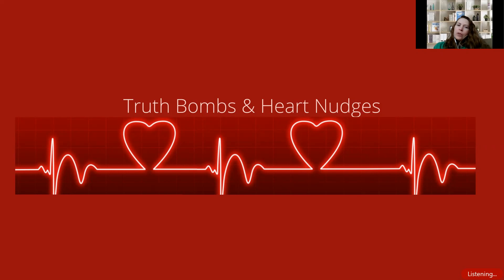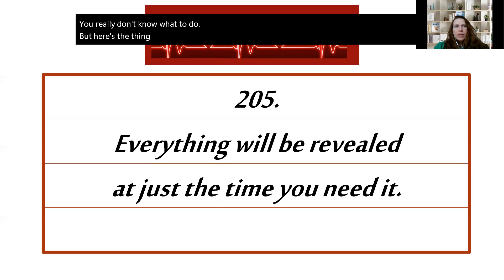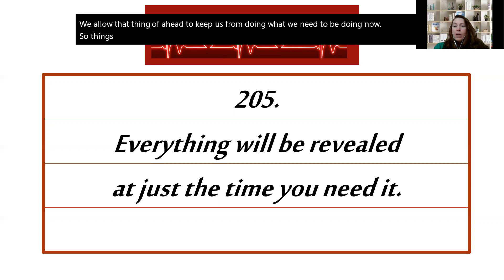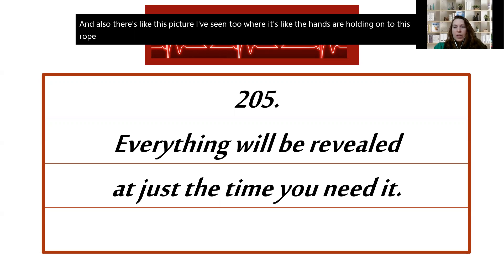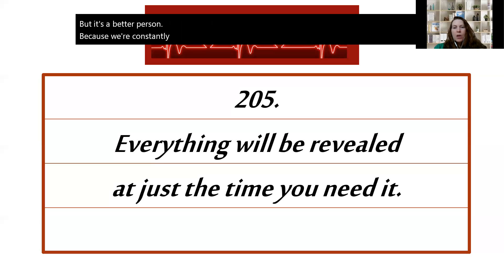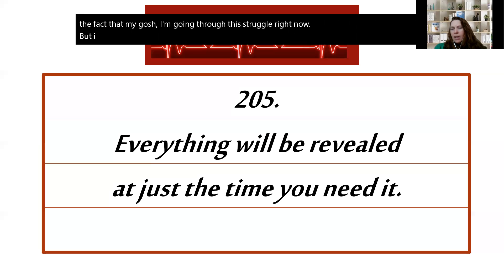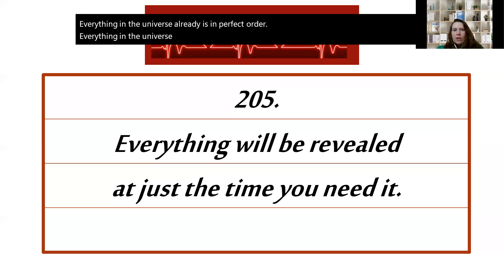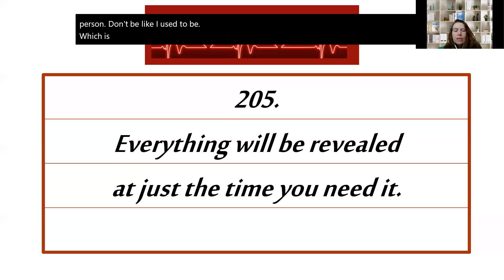The Answer will be Revealed at Just the Time You Need It